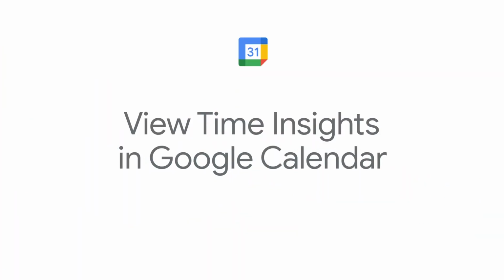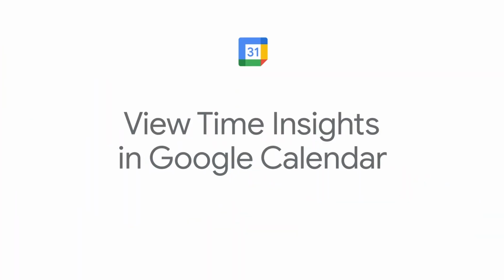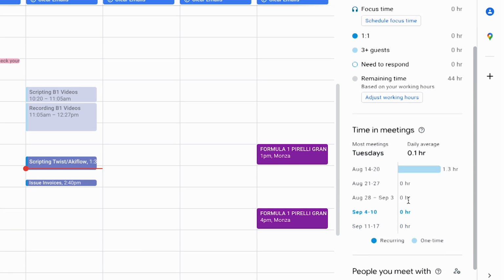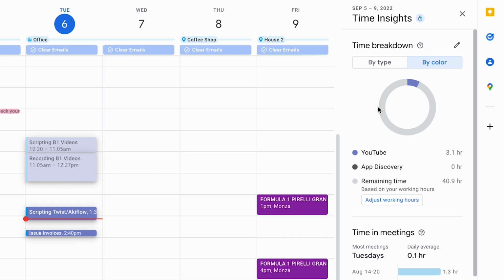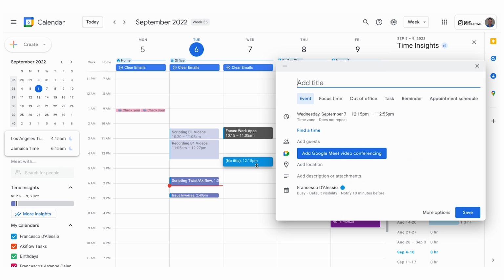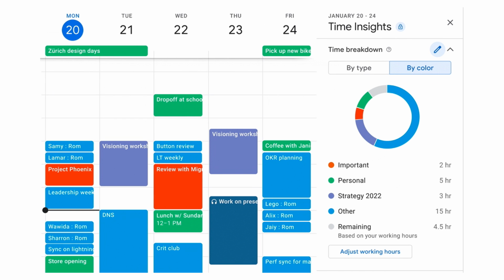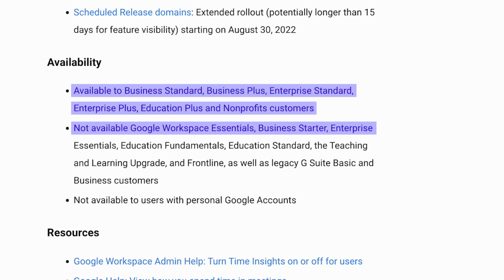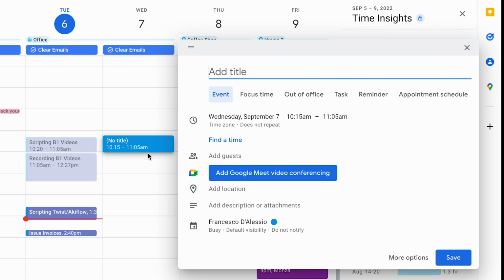Google Calendar Upgrades Time Insights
Stop doing busywork! Try Bento Focus Find the best productivity tools with our Google Calendar brings better time insights to help you understand how you spend your time at work.

💻  FINAL THOUGHTS

Thanks,
Francesco - host of Keep Productive